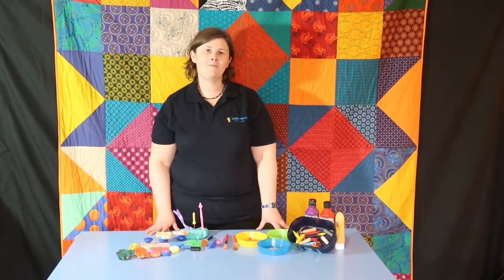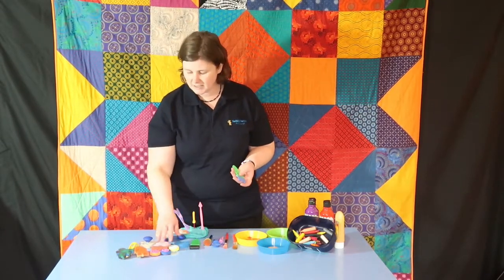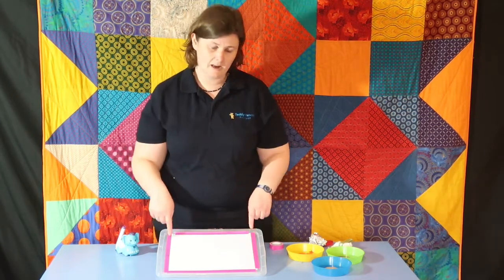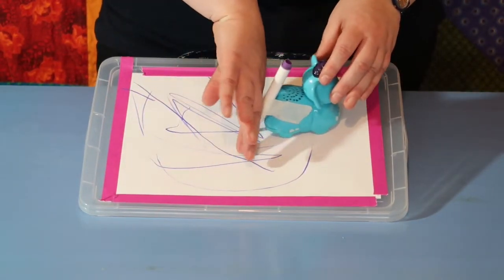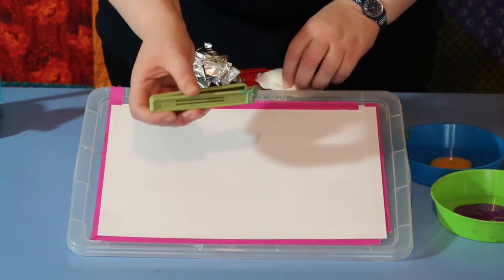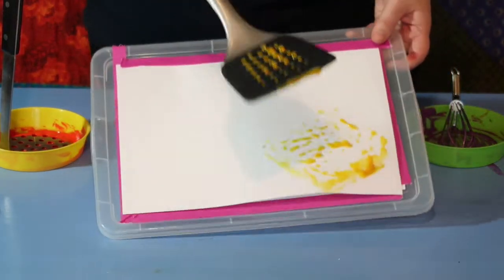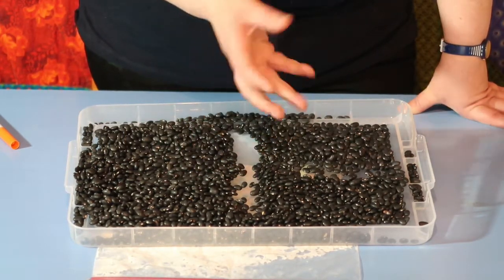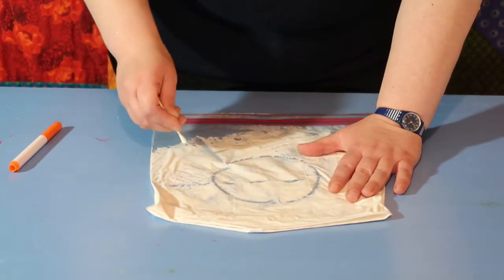Mark Making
Todays video shows us how to mark make (drawing, printing).

Hannah shows us how to improve fine motor skills and also the concept of cause and affect. With different ways to adapt the session for all levels including visually impairment and those that like to stay clean and dry. This fun activity will give you ways to help your little ones produce their own fridge masterpiece.

Sensory activities for all.

The Teddy Hewitt Project provides different weekly activities you can engage your little ones (or older children) at every level. Our content has been made with portage professionals to engage those with special educational needs and children of all ages.

Music graciously provided by Vivacity, find them on Spotify.